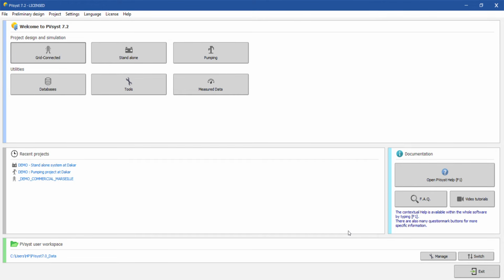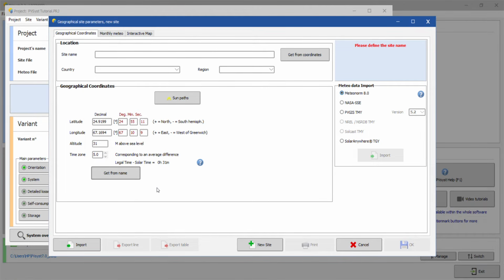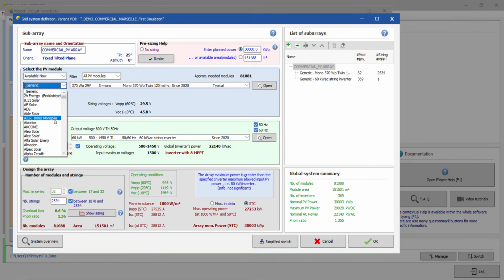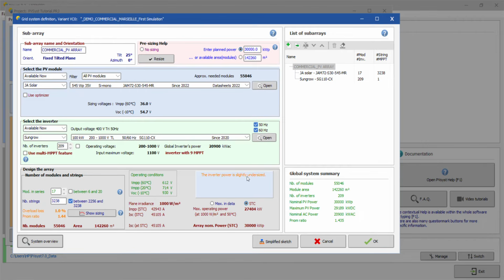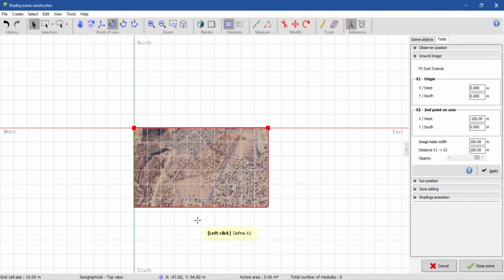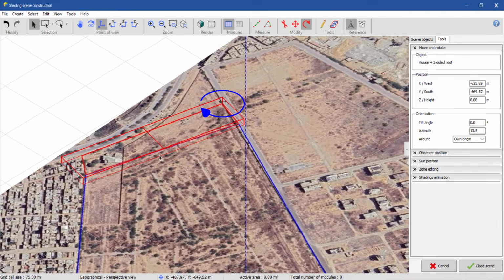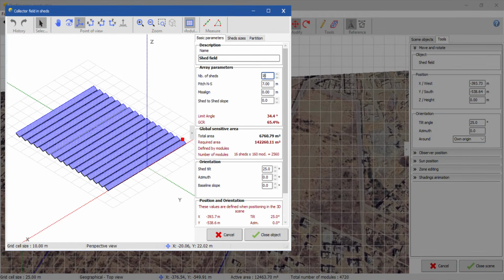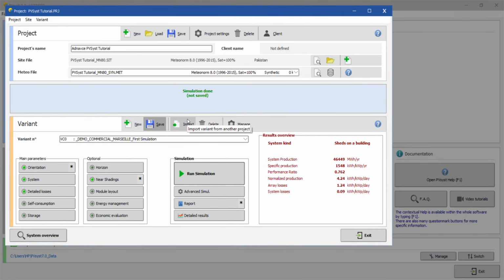Grid Connected Solar PV Design in PVsyst | Step-by-Step Simulation Complete Tutorial | 2025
Welcome to another advanced PVsyst tutorial! In this video, we demonstrate a complete simulation of a 30MW Grid-Connected Solar PV System using the latest PVsyst version (2024).

📌 What you'll learn:

*System design parameters
*Component selection (inverters, modules)
*Orientation & shading analysis
*Loss diagram interpretation
*Energy yield estimation

Advanced tips for utility-scale simulations

Whether you're a solar engineer, student, or consultant, this guide will help you confidently simulate large-scale PV systems.

🔧 Software: PVsyst 7.4.8
🎯 Application: Utility-scale solar design
📅 Year: 2025